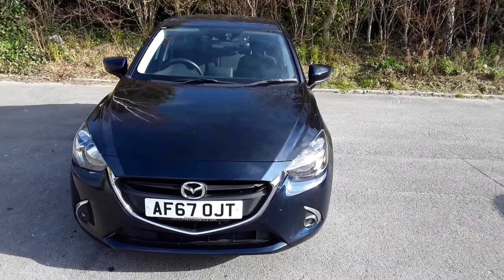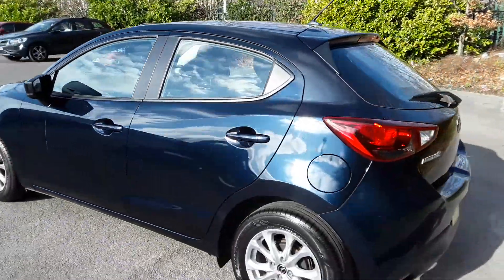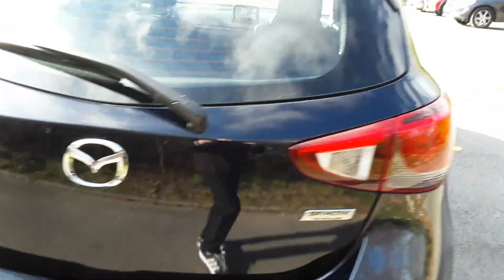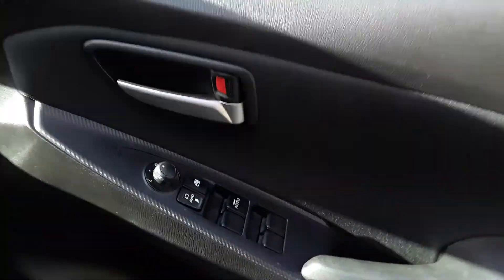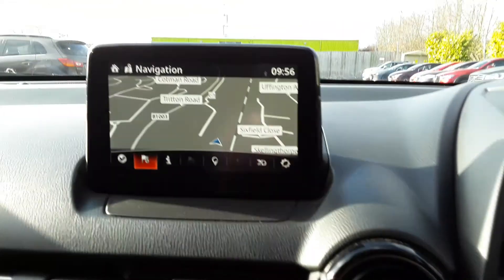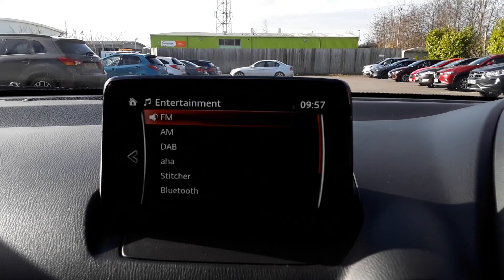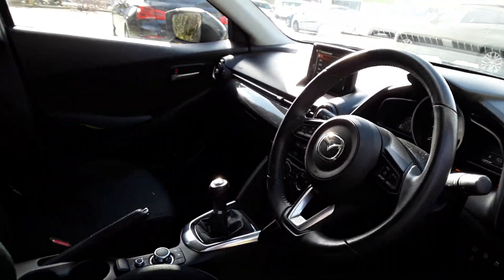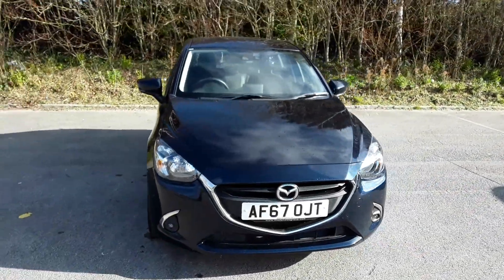AF67OJT Mazda Mazda2 1.5 Se-l Nav 5dr